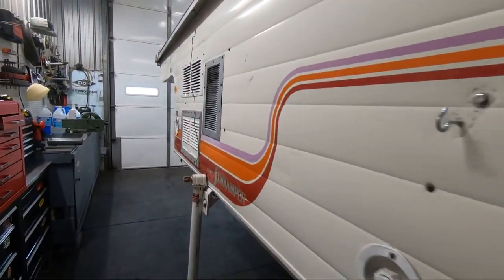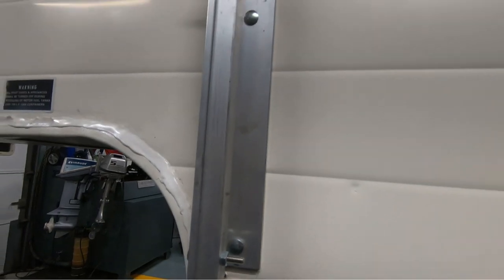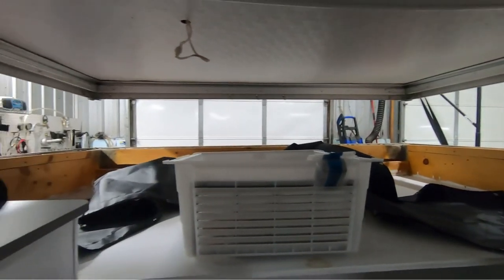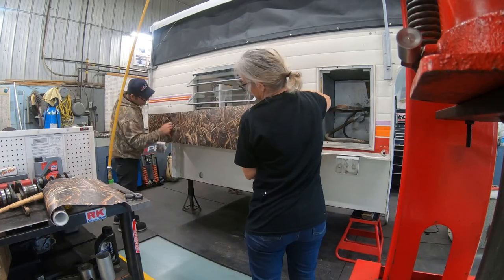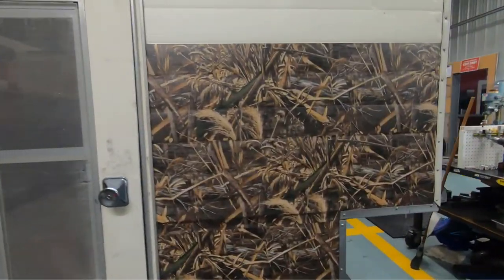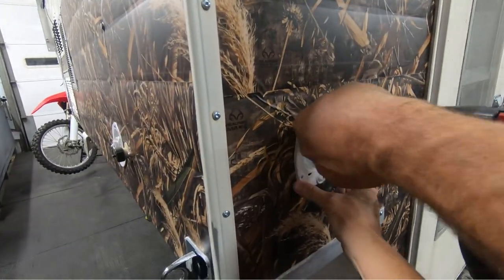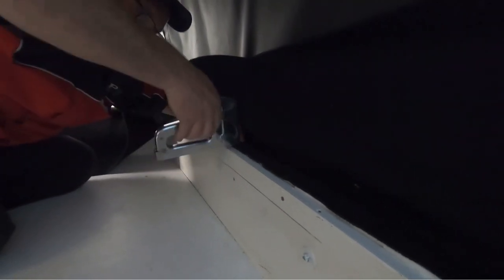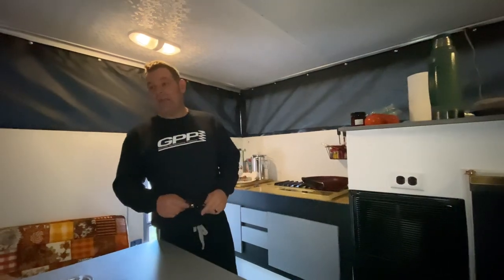1974 Truck Pop up Camper Renovation *Episode 6* Before & After Vintage Trailer remodel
Episode 6
Welcome and we would love to have you follow along as we renovate and restore our Vintage 1974 Slide in Pop up Sun Kamper Truck camper trailer. This is where we are showing a start to finish project on a budget. When we are all finished the makeover, we will loading on our truck to head into the wilderness!

This episode we finish the exterior. We have finally gotten our custom made canvas top back and it needs to be installed.
Make sure you get caught up and watch our first 5 episodes!